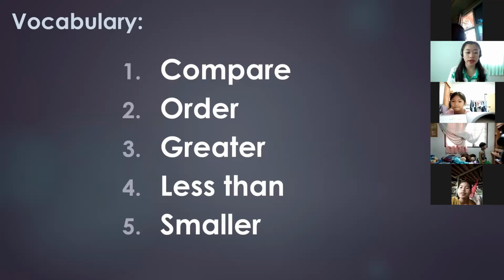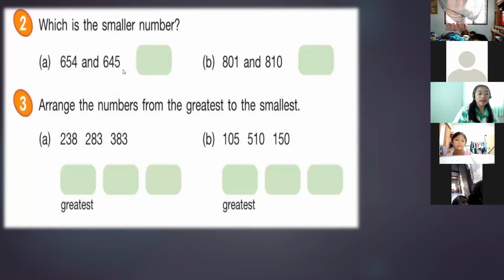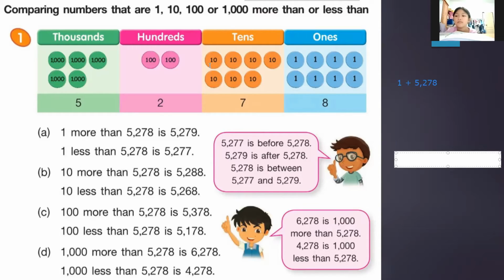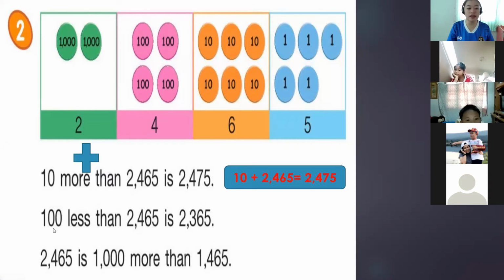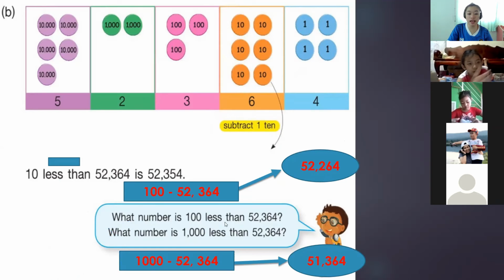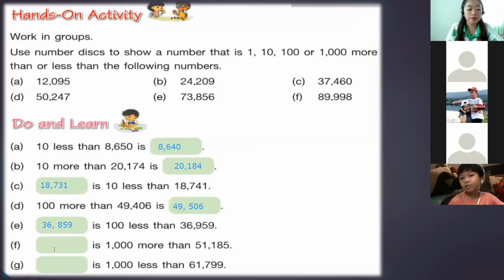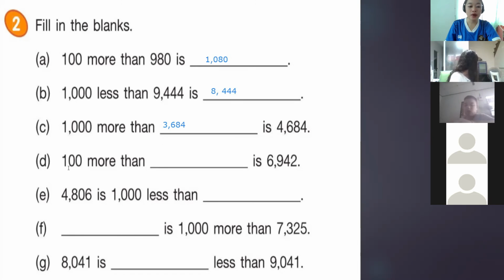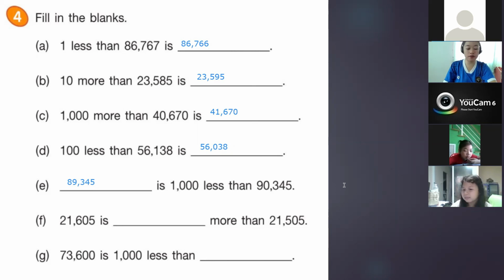Grade 3 : Math Subject (MEP) || Week 13 : Comparing and Ordering Numbers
หัวข้อ : Comparing and Ordering Numbers